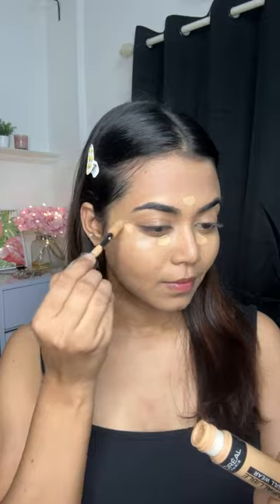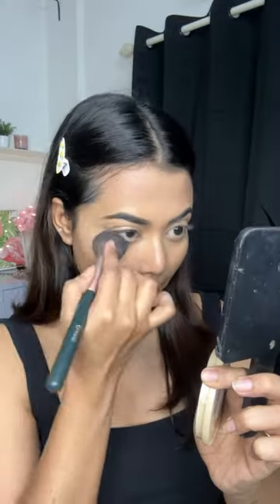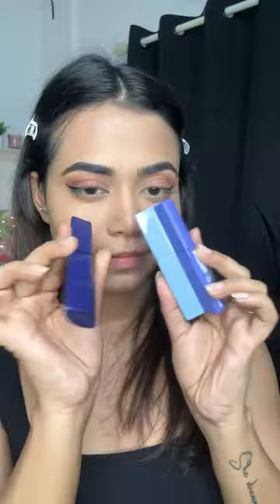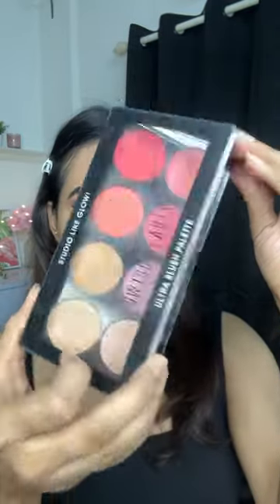I Ruined My Makeup at Last Minute🥲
I ruined my makeup at the last minute. Watch this video to see how I made the makeup mistake and learn some valuable lessons along the way. You'll also get some useful tips on how to avoid making the same mistakes I did.

Let me know if you can relate to my makeup mishap in the comments below!